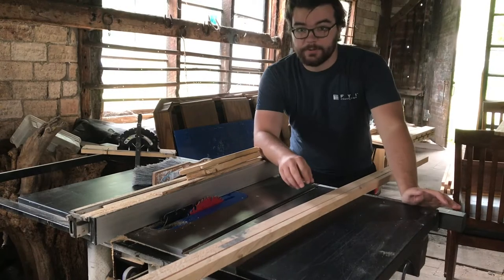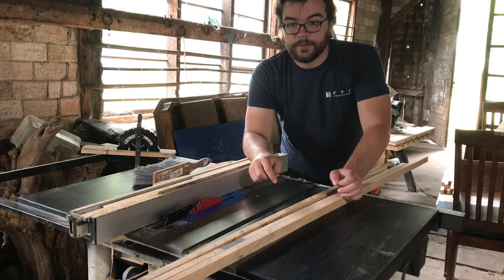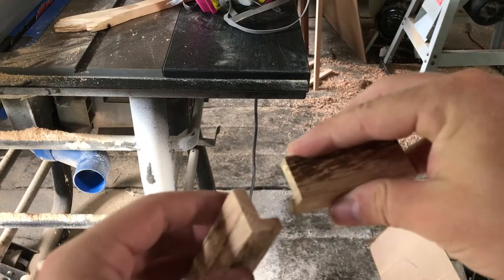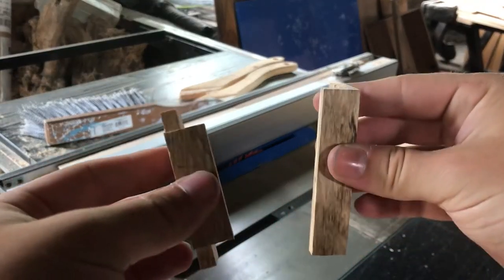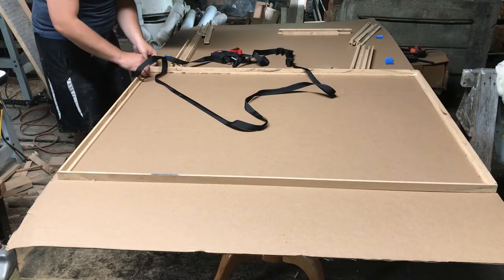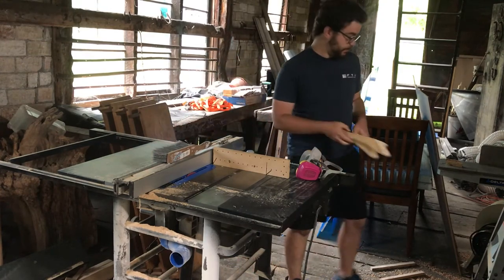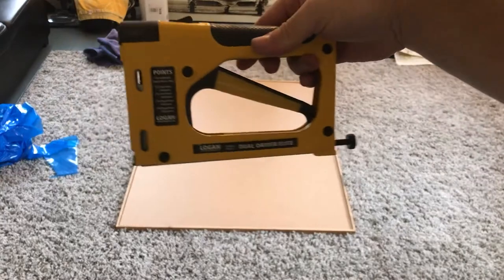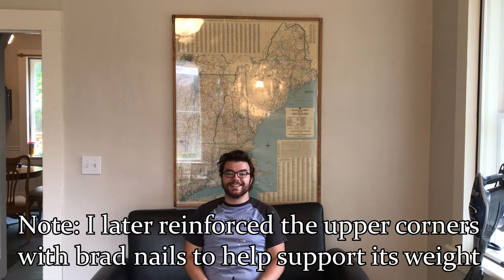How to Make Strong Picture Frames without Miter Joints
I really don't like miter joints--in my opinion, something simple like a picture frame shouldn't need a whole set of jigs/sleds to produce. Here's the way I devised for making simple, sturdy frames without any bells and whistles.